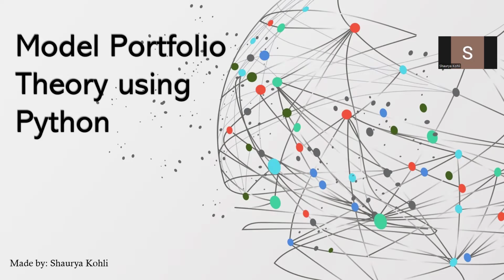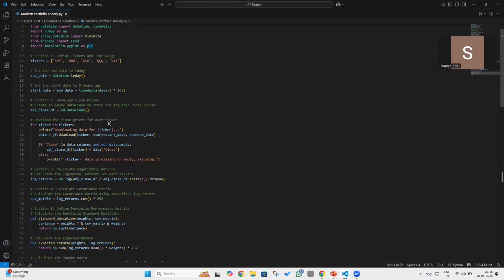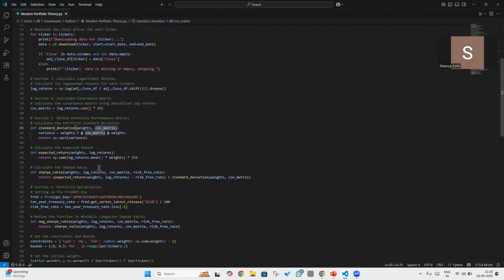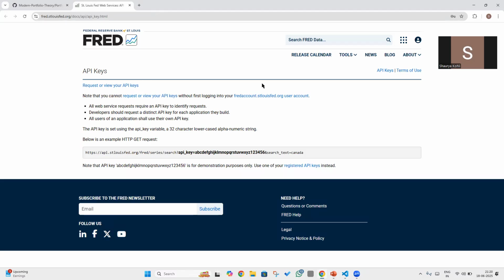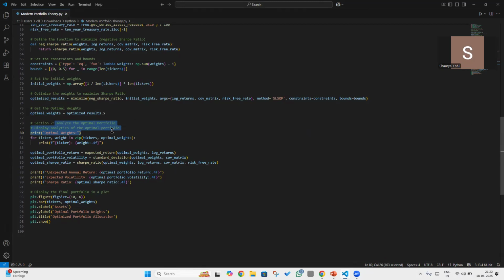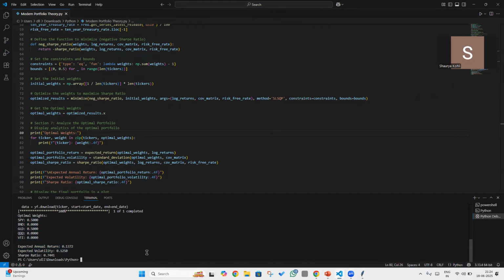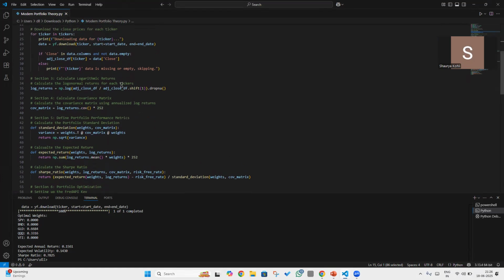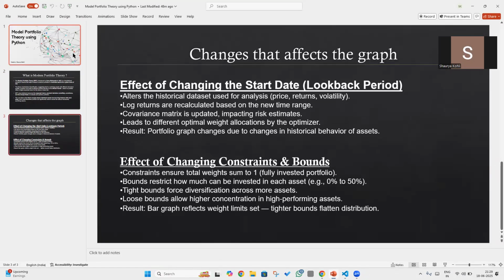Modern Portfolio Theory Explained with Python | Sharpe Ratio Optimization Project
In this video, I walk you through a complete project based on Modern Portfolio Theory (MPT), using Python to optimize a portfolio by maximizing the Sharpe Ratio. I use real financial data from Yahoo Finance and the FRED API (for the risk-free rate) to construct a diversified portfolio of five major ETFs — SPY, BND, GLD, QQQ, and VTI.

Using tools like yfinance, numpy, pandas, and scipy.optimize, I explain each section of the code from data collection to optimization and result analysis all in a clear, beginner-friendly manner.

Whether you're a student looking to build a finance project or someone curious about how quantitative investing works in real life, this video will give you a strong foundation.